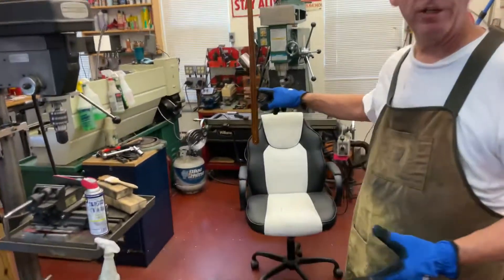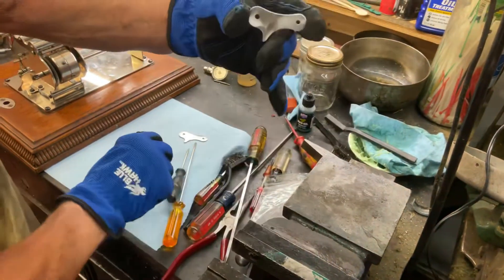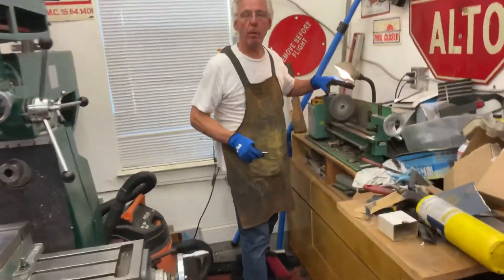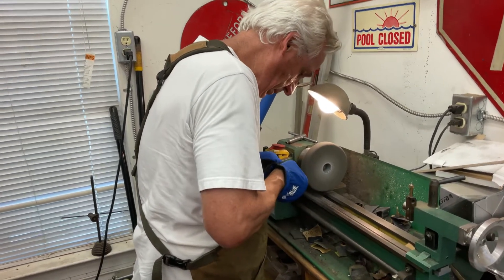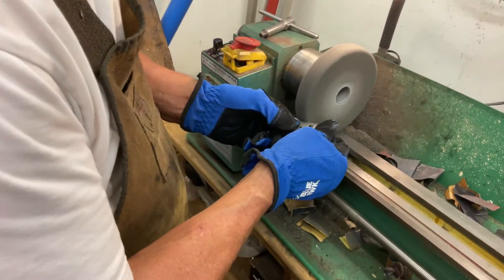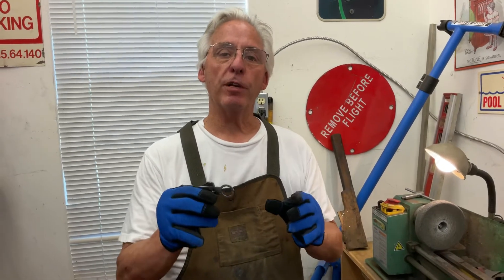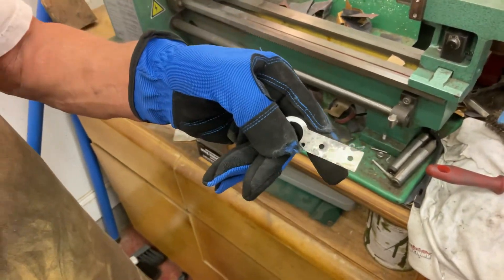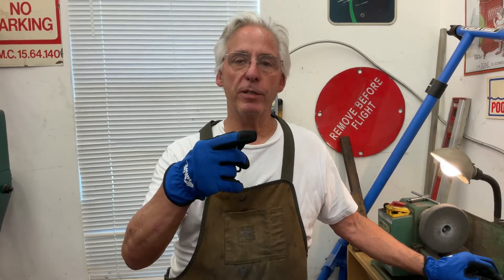717. Preparing the metal before nickeling on a front-mount phonograph